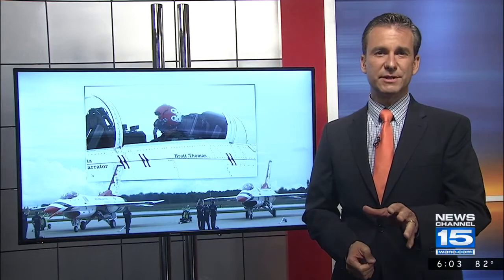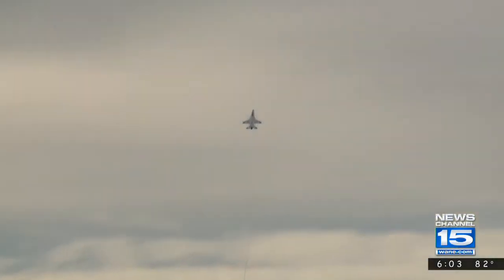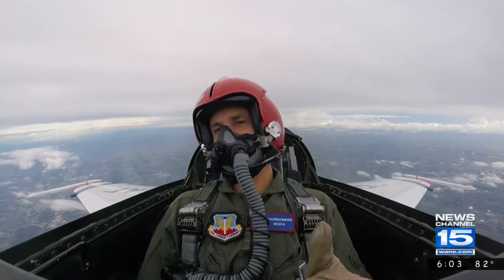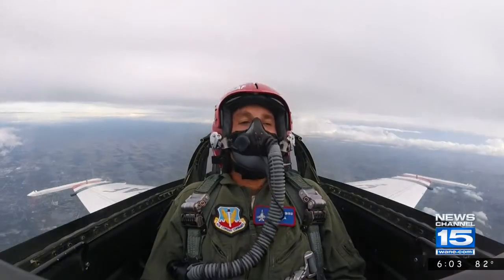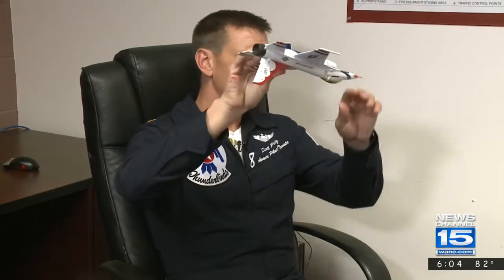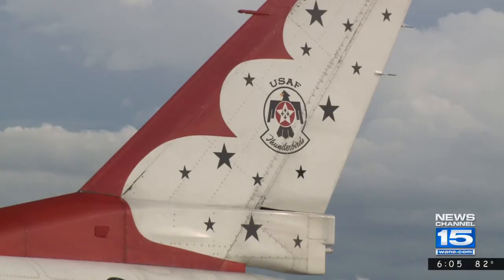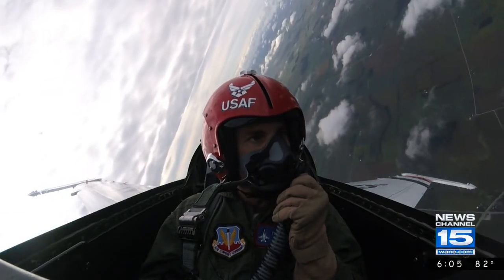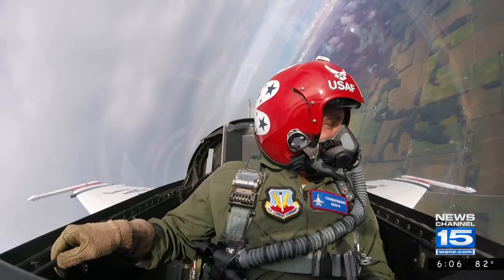Flying with the Thunderbirds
Flying with the Thunderbirds. Brett Thomas shows what it takes to be on the team.